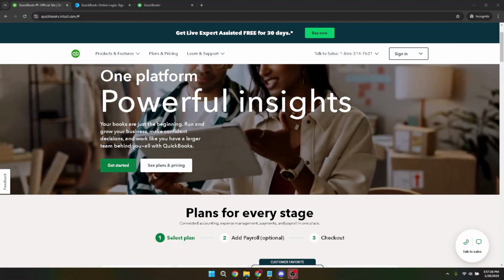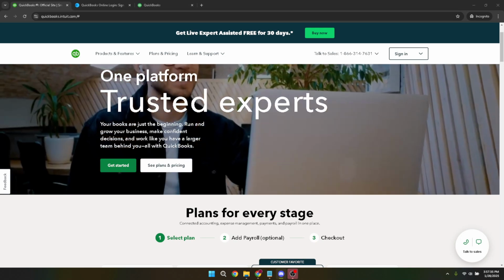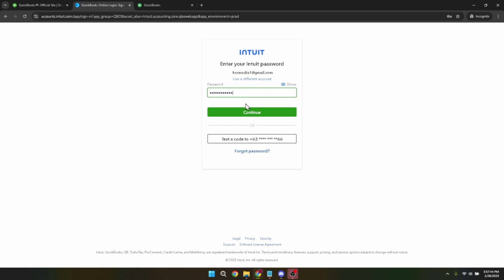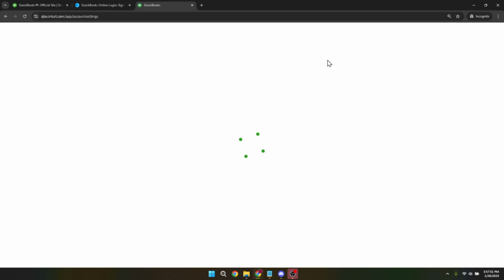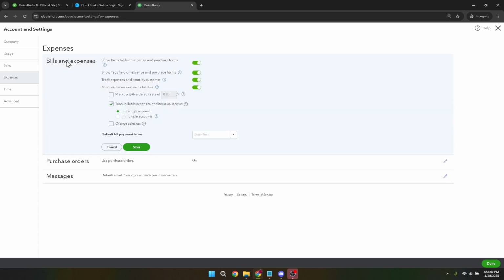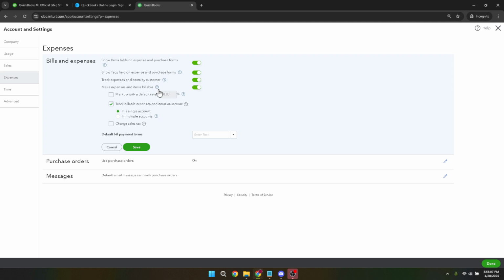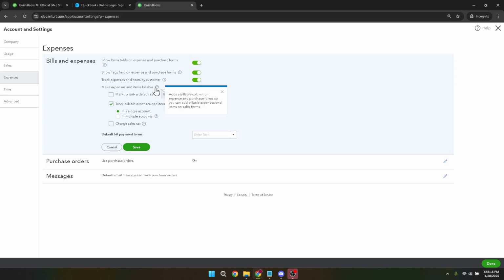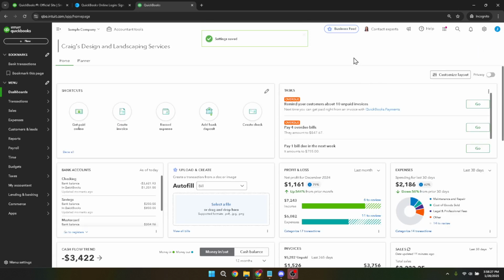How to Turn on Billable Expenses in Quickbooks Online (Full 2025 Guide)